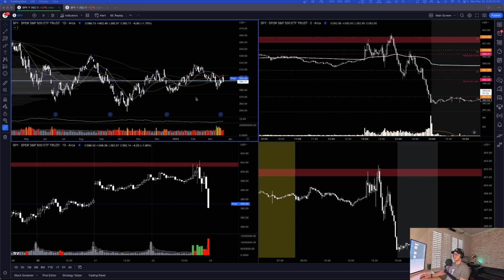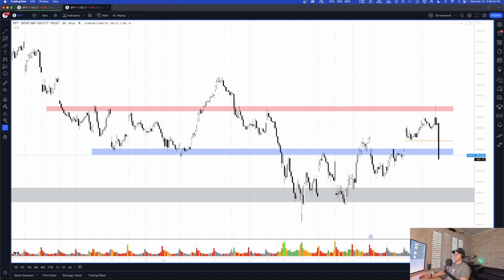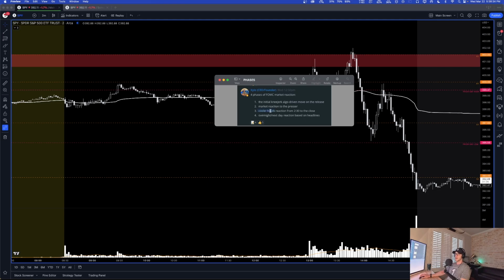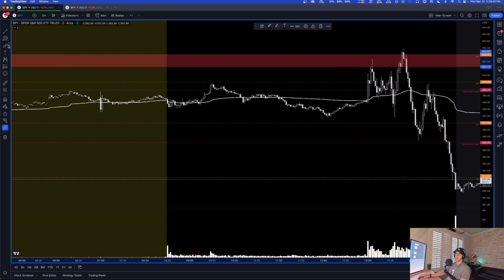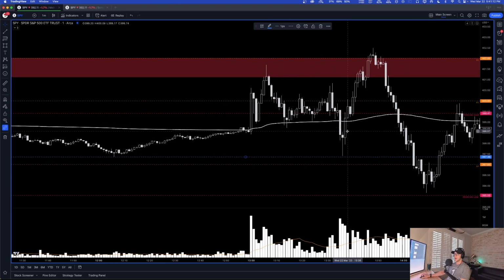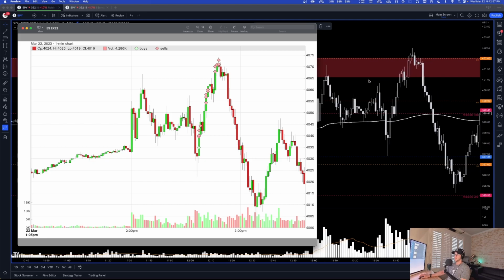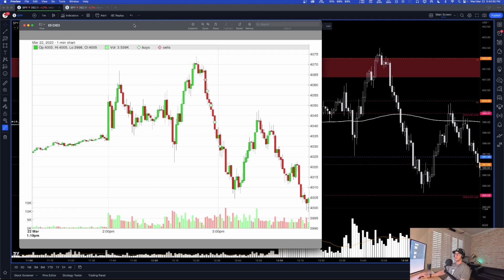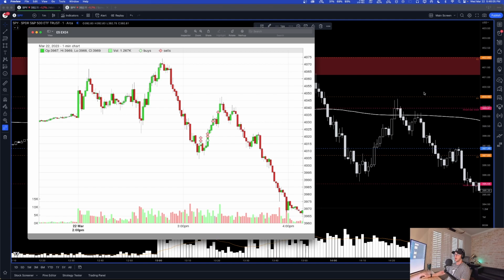HOW TO TRADE THE INDEX ON FOMC DAY | SPY & ES Live Trade Recap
Want to trade live with the Opinicus team? Join the #1 options trading community worldwide with a 14-day trial for just $1

In this video, Kyle shares some details on how he traded SPY and ES futures over FOMC day.

FOMC trading can be very challenging, but with patience and discipline it can also be quite lucrative.

The particularly setups used in this video should be in every traders playbook. Basic intraday reversals at key levels.

It is also something that is taught in the Options Mastery Course, which you can learn more about

This setup was a straightforward trade, as we have seen quite frequently in the current market environment. The main thing to watch for on FOMC day is breaking news hitting the tape from Powell's press conference.

As always, with a little patience a trade idea can be simplified by staying objective and watching key levels on the chart.

No special indicators were used here. Simply waiting for the setup to develop and then capitalizing on the trade opportunity the moment it presented itself.

In this trade, ES futures were used to execute the idea.

If you want to trade these stocks in play live with us, join us in the Trader's Thinktank